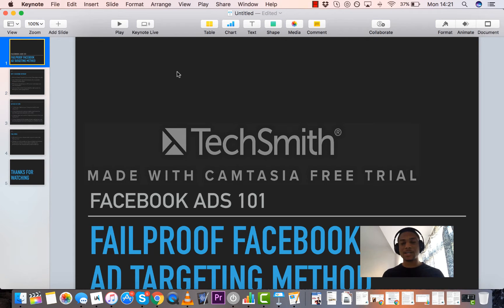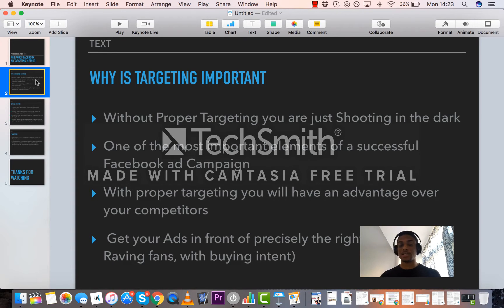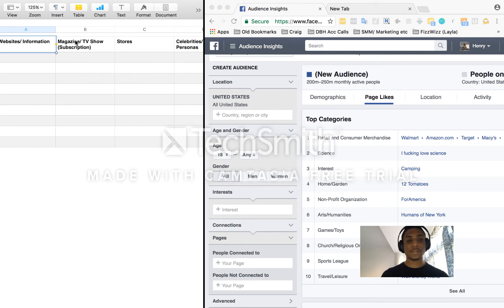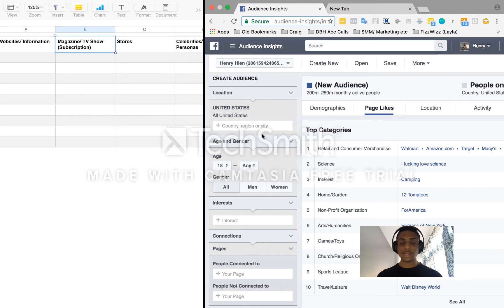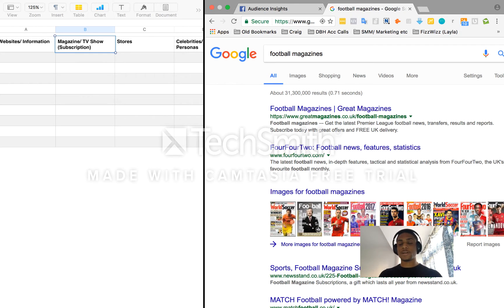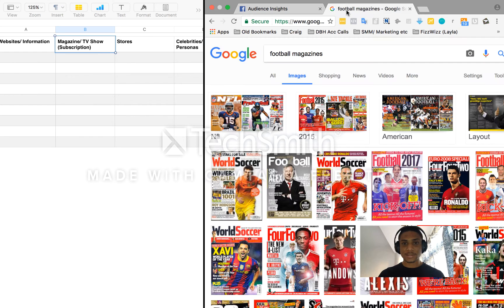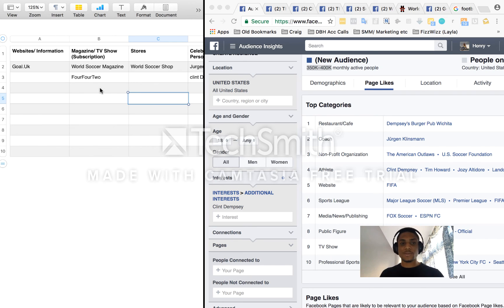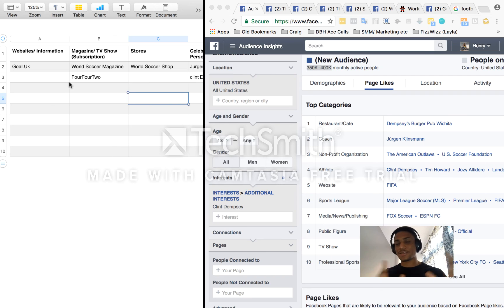Facebook Ads Targeting: How to Target Buyers with Facebook Ads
In this video you'll be able to see EXACTLY how to target the right audience on Facebook to ensure your ads are MUCH more profitable. Targeting is hardly done right, but you'll be able to see exactly how to get your conversions up, after watching this video.